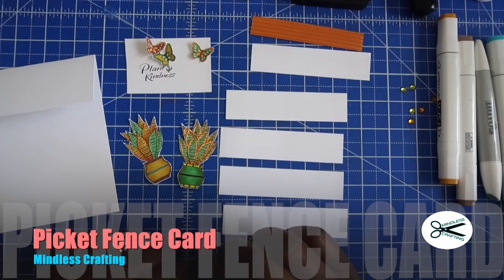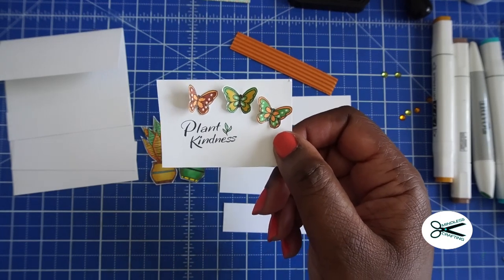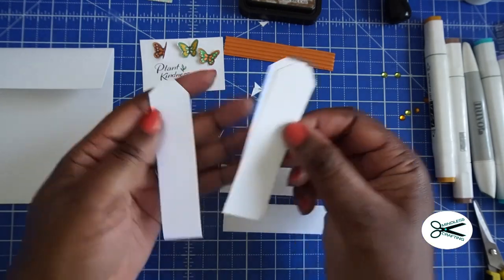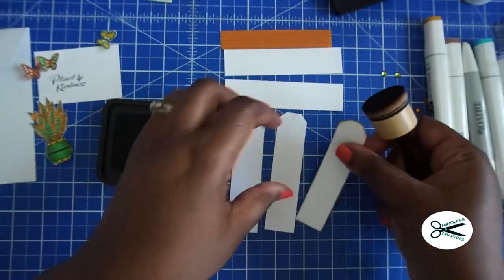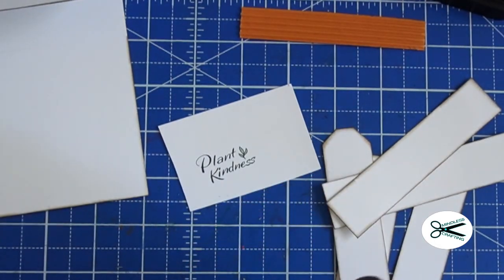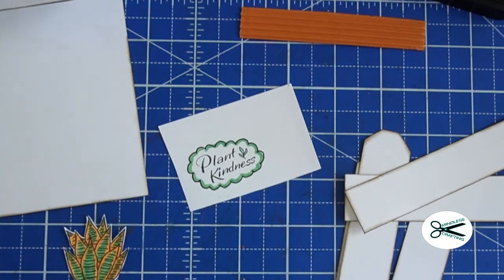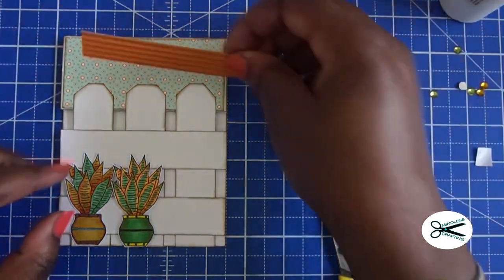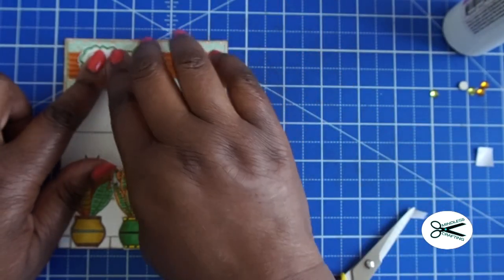EASY Picket Fence Card Tutorial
Adaxi Alcohol Markers:

Send Mail to:
Mindless Crafting
Austell, GA 30168